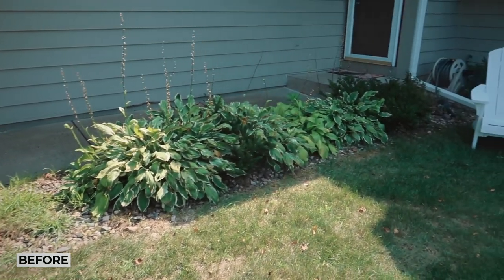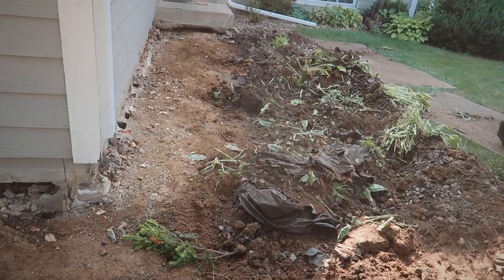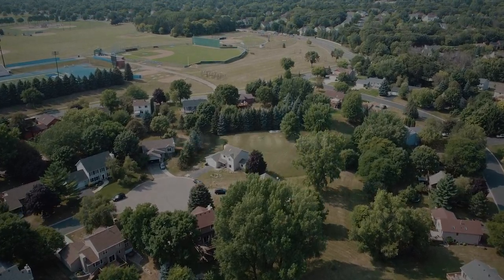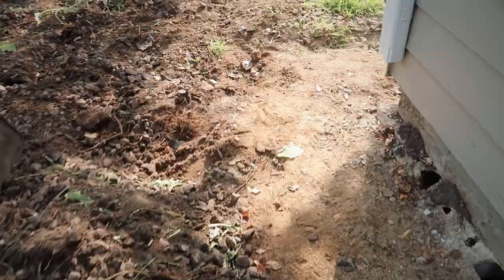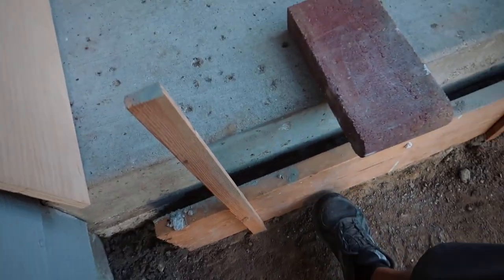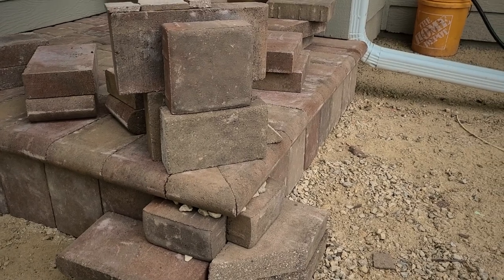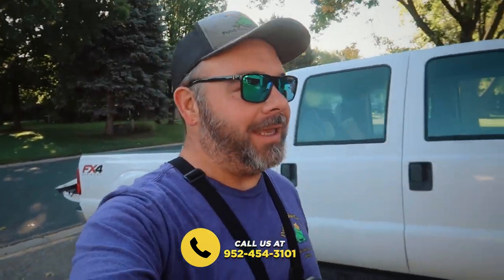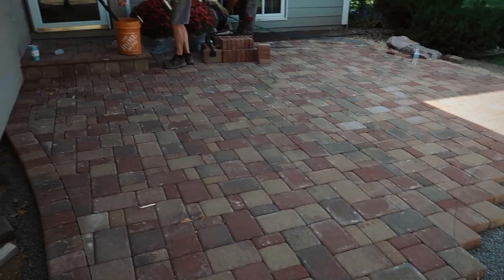Building a Paver Patio, Walkway & Front Step!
Did you know? Did you know that we are also skilled with other aspects to landscaping ? Justin became an owner of our business back in 2014 and it has been a great partnership! Justin brought with him a skillset I hadn’t had… He was well versed in all things Hardscapes. Justin had spent a few of his summers learning the trade in between getting a degree in marketing. He always loved the outdoor work and when he found a job his degree was suited for it didn’t lead to the happiness he sought. He craved the outdoor work again… Luckily, we had stayed in touch since graduating together. Fast forward to this year and we finally get to use his skillset for his own property! We started this business to enrich our lives and the lives of those around us… my favorite scenarios are Win/Win!

Thank you for joining us for Episode number 141, Project 15 of 2021! In this week’s episode we are building something really cool for The Wizard! We are installing a paverwalkway and sitting area! Their home had a rodent problem which had stemmed from the concrete settling over the years. Justin knew that his sidewalk had to be torn out and redone. You will see in this episode just how we dealt with the mouse’s entry into the home and how we transform their front yard into a welcoming area to watch your kids play as your neighbors walk by! I love my job!

Make sure to tune in Next Thursday at 7pm CST where we are start a 3-part series of a HUGE custom Pondless waterfall at the entrance of a business in Painesville, MN!